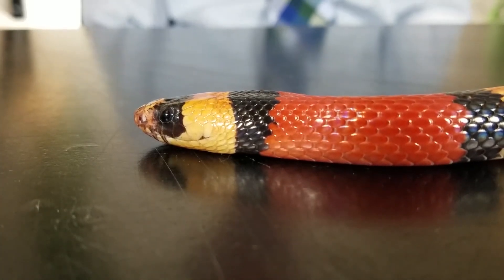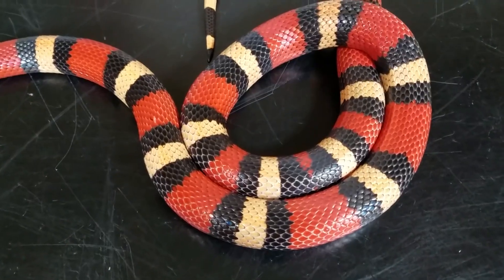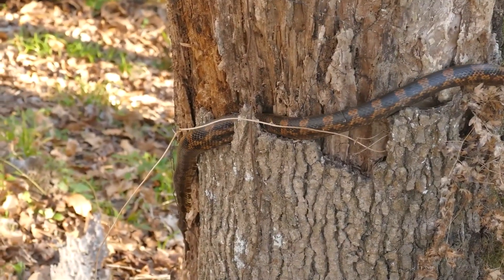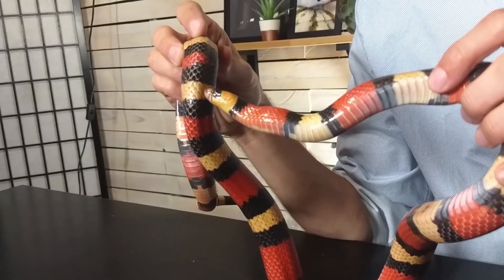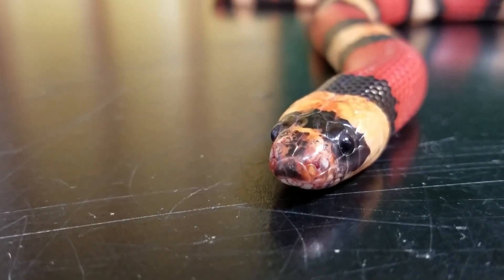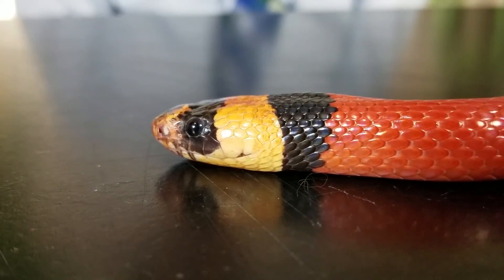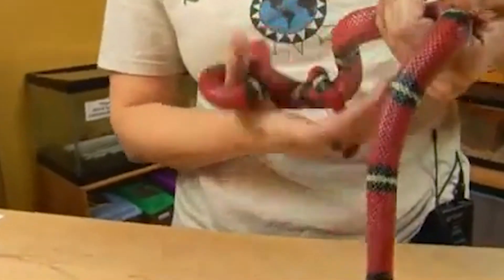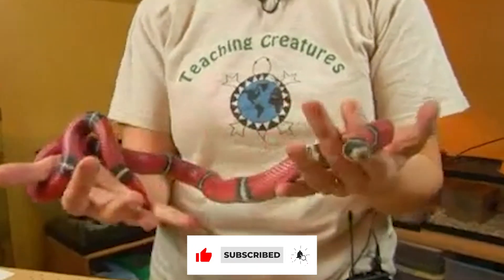Unbelievable Facts about Milk Snakes That'll Shock You!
______________________________________________________________________________________________________________________________________________________________________________________________________________________________________________________________ Milk snakes are non-venomous snakes found in North and South America. They are known for their smooth and shiny appearance with bands of red, black, and yellow or white on their bodies, which can vary depending on their geographic location. Milk snakes are constrictors and primarily feed on small rodents, such as mice and rats, but may also eat other small animals. They are active at night, not aggressive, and prefer to hide in burrows, under rocks, or in other small spaces. Milk snakes breed in the spring and lay their eggs in the summer. They have several defense mechanisms to protect themselves from predators, including hissing, tail vibrations, and musk release. Milk snakes are commonly kept as pets but require specialized care. Conservation efforts are underway to protect their habitats and populations.